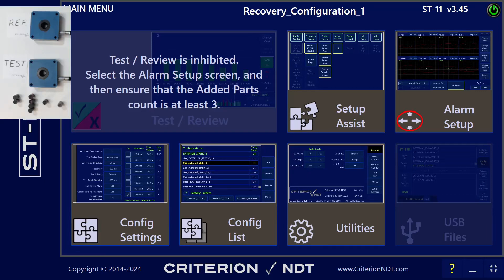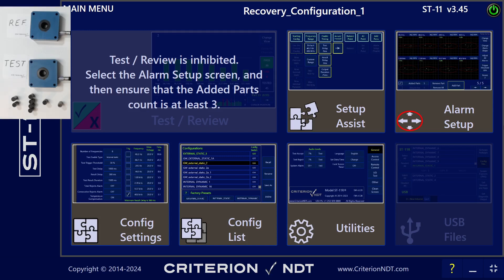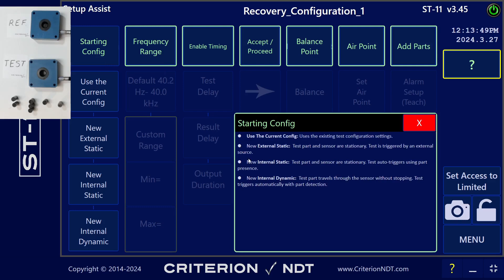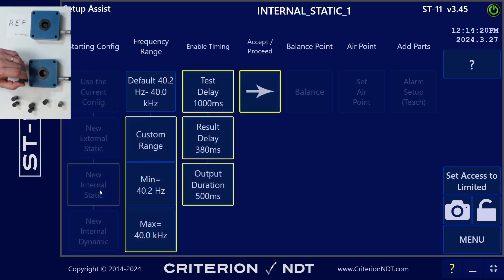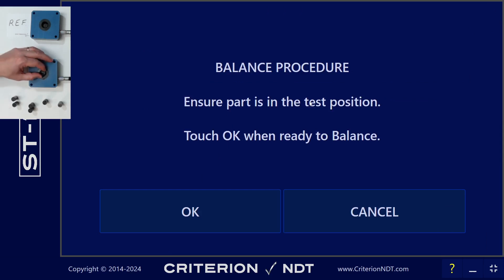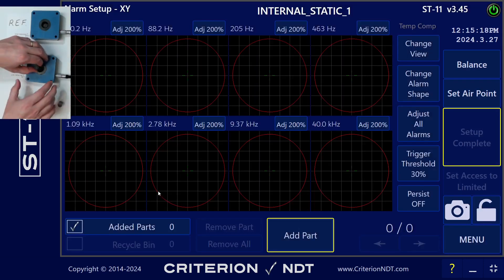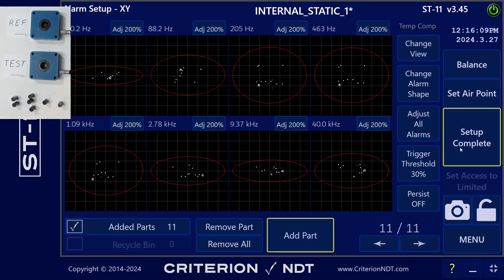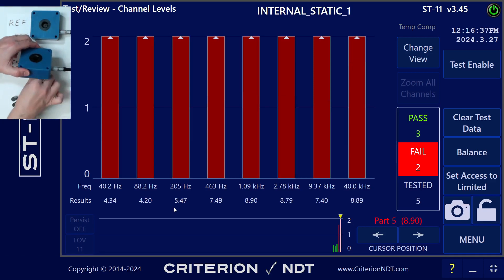ST 11R® Setup Assist - Criterion NDT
Shows the setup process for an eddy current test using the Criterion NDT ST-11® / ST-11R® eddy current test instrument.  The encircling coils shown in the video are made by Criterion NDT as well as the cable.  Additional information about our products can be found on our website.

This video shows the ST-11R software running on a desktop PC, but it also represents the ST-11 eddy current test instrument.  The ST-11 uses the same software but has a fixed screen resolution and does not include the logo area at the bottom of the screen, or 'ST-11R' text on the left side.